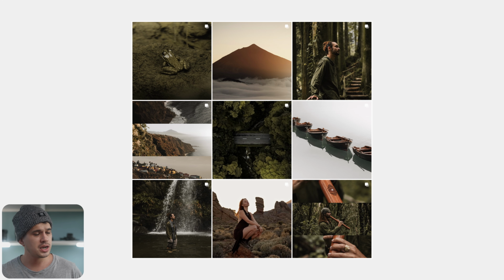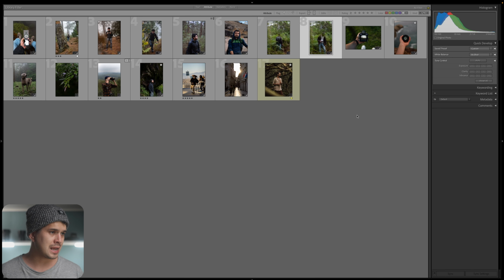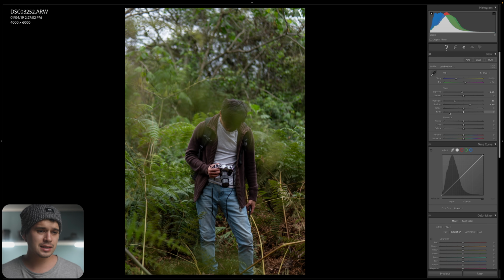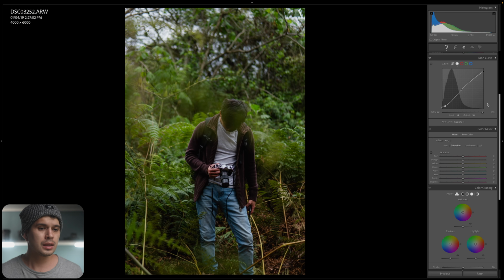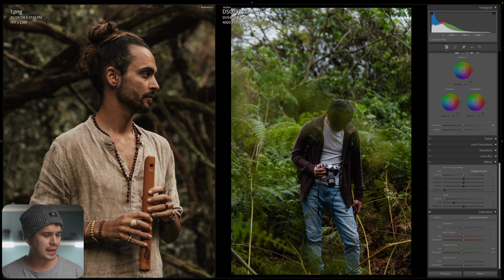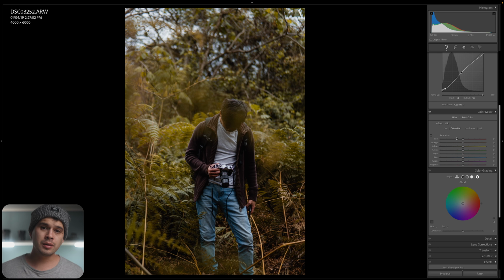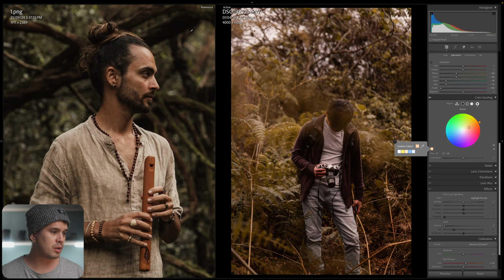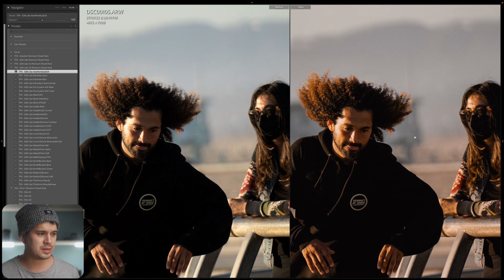How To Edit Like ALEX PANTELA | Lightroom Classic Tutorial Free Preset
In this Lightroom Classic tutorial we take a look at how to edit photos in the style of the talented photographer Alex Pantela. A warm, contrasty color grade for travel, lifestyle and landscape photography. First we analyze the style and then create a base preset and apply it to different situations and create variants of it. Hope you like.

00:00 Introduction
00:37 Analysing the Style
03:46 Creating the Style